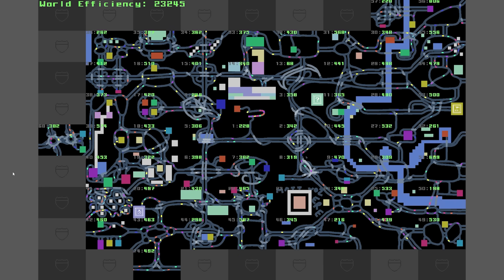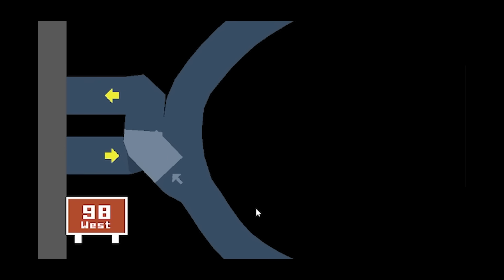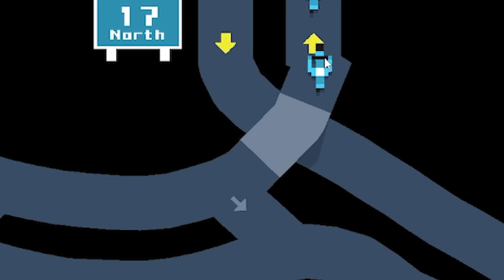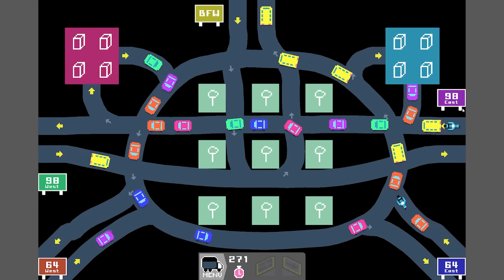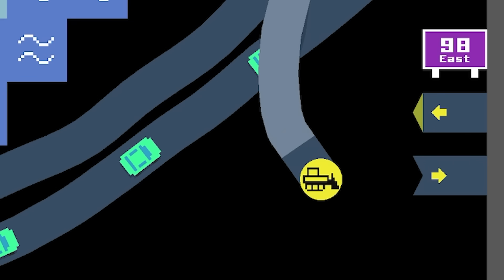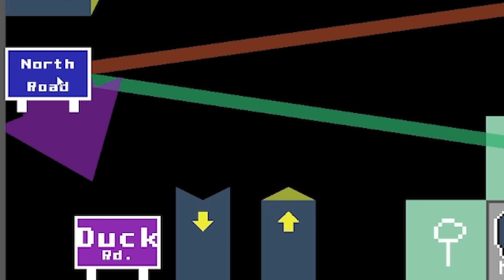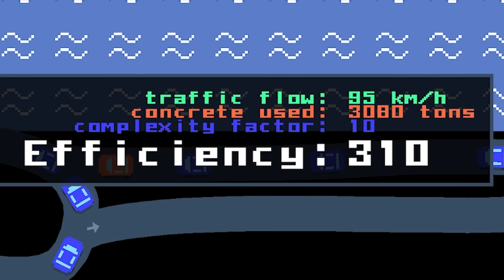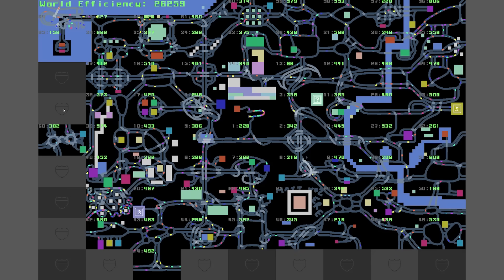The BEAR interchange is OVERPOWERED in Freeways!!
Freeways part 11 where I try the best traffic fixing techniques from my real life highway design experience to see if they work in Freeways! This time I go back to my childhood to use a highway interchange layout inspired by a teddy bear!!

LINKS!